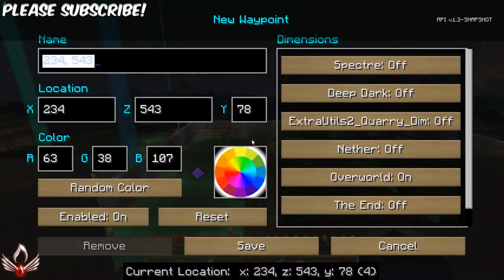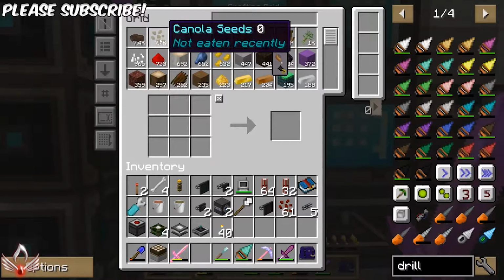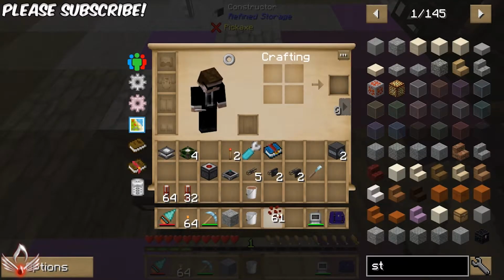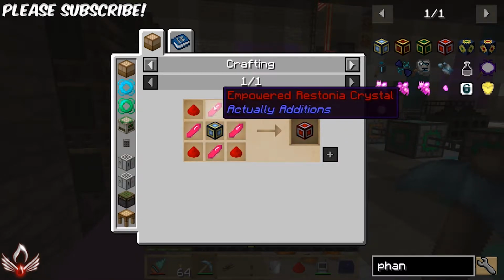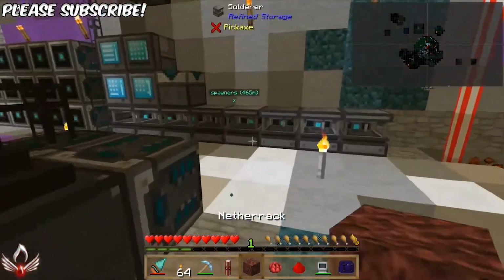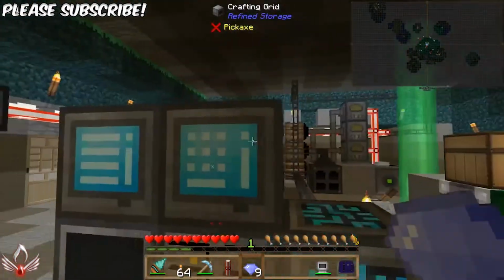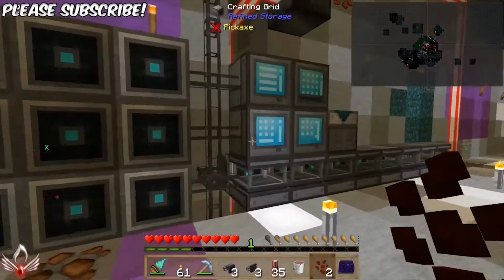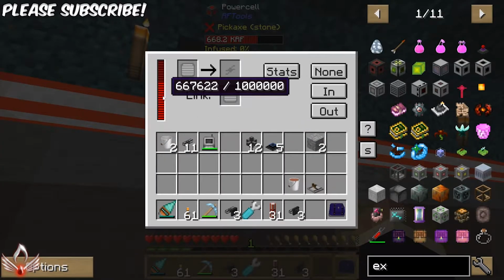Minecraft Lets Play Episode Episode 15 Crystalised canola and upgraded power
This episode we setup Crystalised Canola and upgrade our power

Playing The New Frontier Mod Pack

Ok, now for the shameless monetisation that will help me to get a new computer so i can play more games and which i won't watch adult entertainment on, i promise *wink *wink